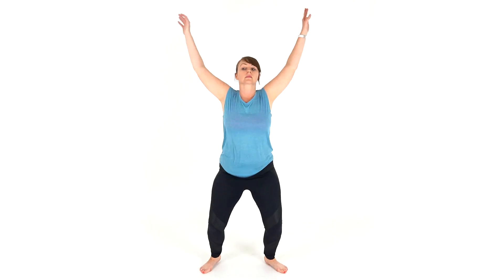Lymphatic Health Exercises | Pumps - Star Jumps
Stand in a neutral position with your feet close together. Gently jump your feet outwards and swing your arms up and out, reaching out to form a star shape. Jump back lightly to the starting position. Repeat in a continuous rhythm and relaxed flow. Find a rhythm and pace that suits you. Bounce softly within the natural range of your reach and stretch. Pump within a tension-free zone. Go as wide, strong and as fast as you feel is comfortable. Keep the motion smaller if necessary. Stay relaxed and loose. Consistently breathe lightly and through your nose.

For more info and to connect with Rory for personalised Lymphatic Health Exercise sessions go